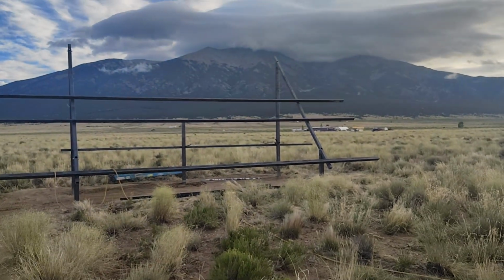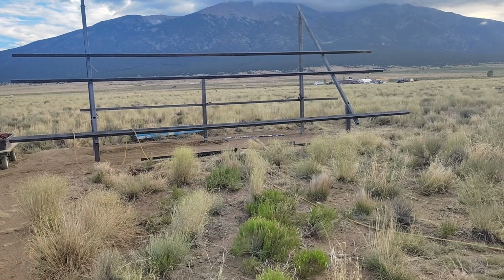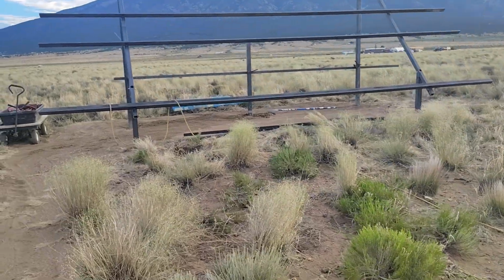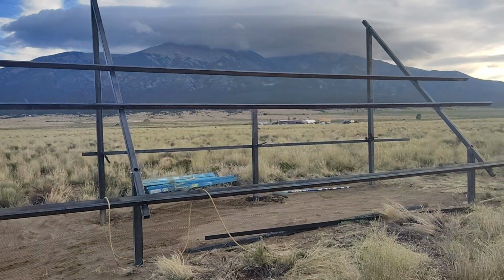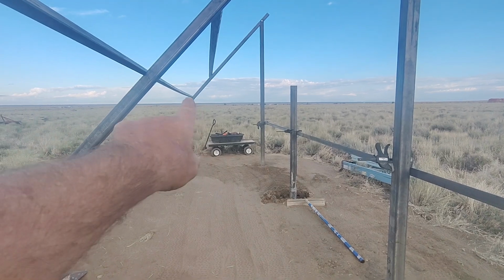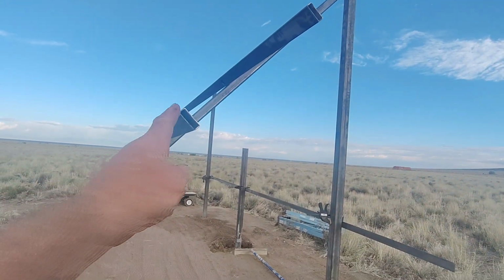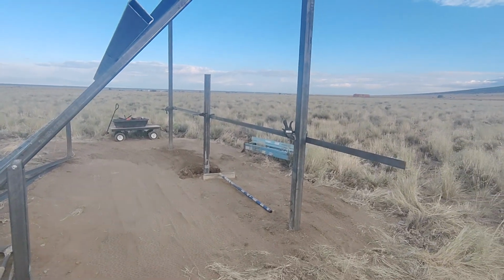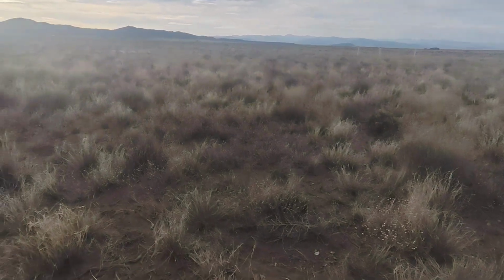Off-grid , solar panel rack build , highland desert Rocky mountains Colorado 🥰